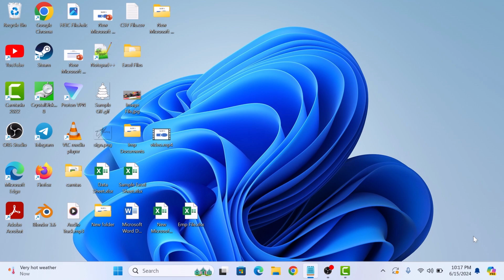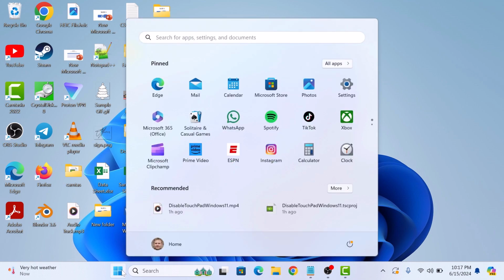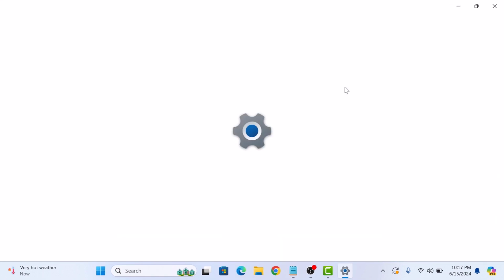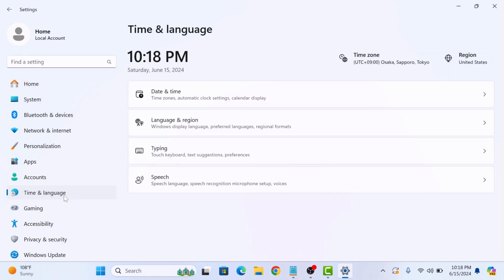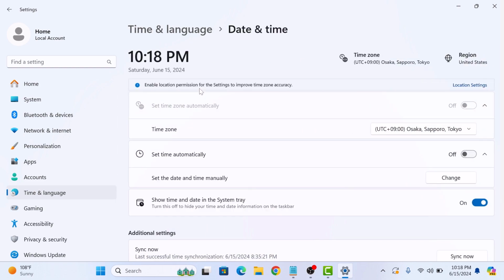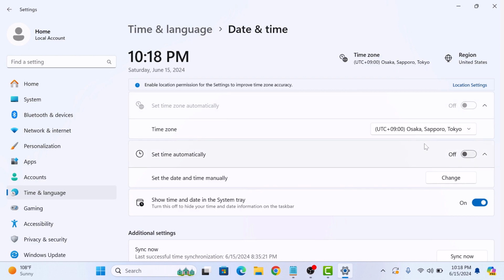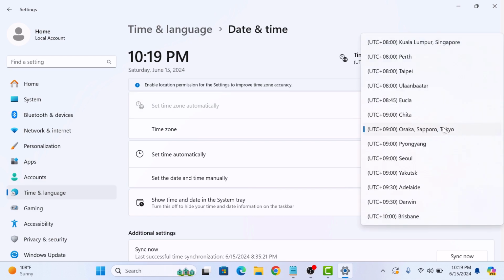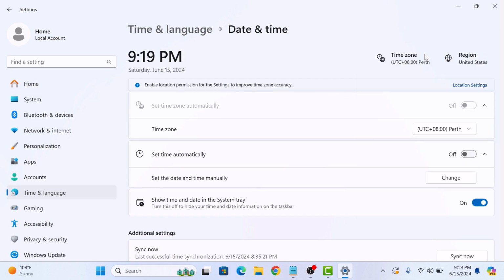How to Change Time Zone in Windows 11 2025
This video guides about how to change time zone in windows 11.

Changing the time zone on Windows 11 ensures your system's clock matches your current location, helping to keep your appointments, reminders, and software updates accurate.

To learn how to change the time zone on windows 11, simply follow the step-by-step guide.

Here are the Steps to Change Laptop Time Zone in Windows 11:

1. Click on the Start menu icon and then click on "Settings".

2. Click on "Time and Language" in the left sidebar.

3. Click on "Date & time" to open settings related to date and time.

4. Make sure "Set time zone automatically" option is disabled.

5. Click on the dropdown menu next to "Time Zone" and select your desired time zone from the list.

Windows will automatically adjust your system time according to the selected time zone.

So that's how to change time zone in windows 11 laptop or desktop pc.

Ask me in the comments section below to get the prompt response in case of any during any of above steps.